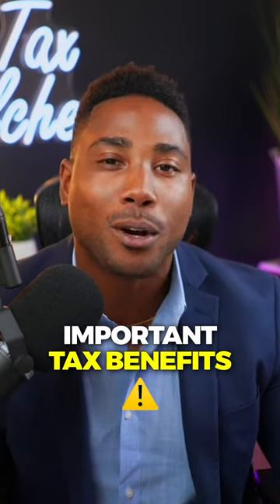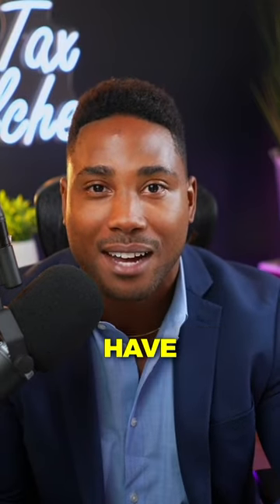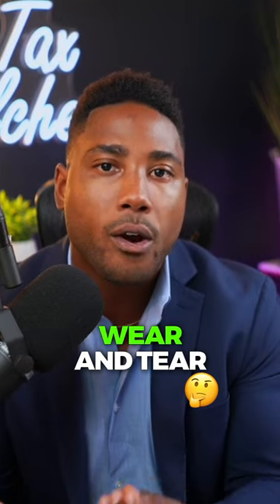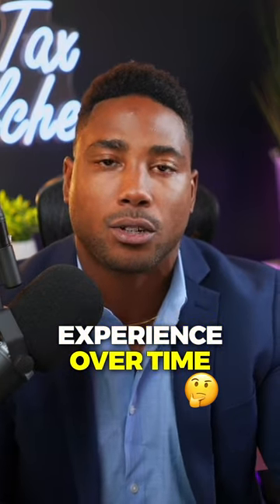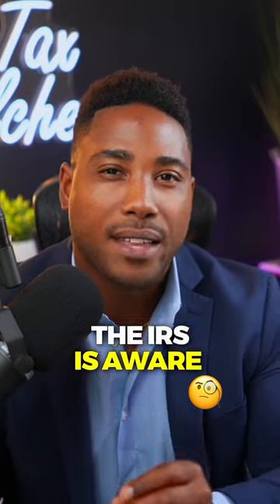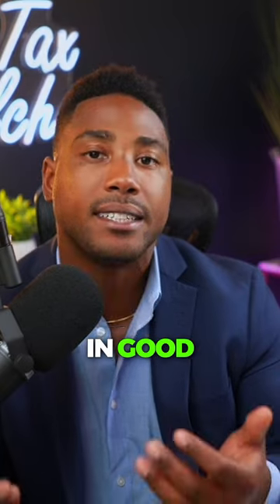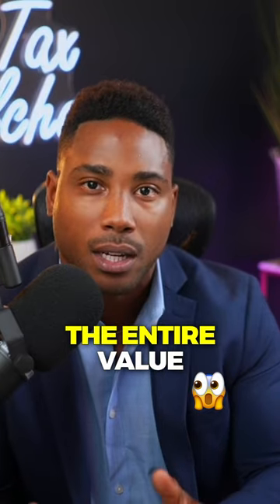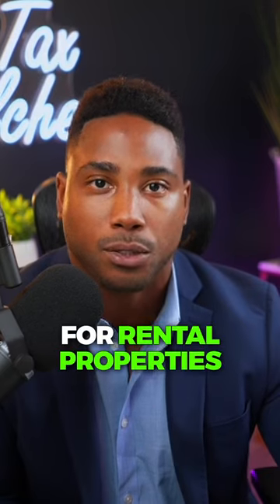How Depreciation Helps Real Estate Investors With Taxes!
JOIN THE TAX-FREE WEALTH CHALLENGE NOW! OCTOBER 14-18, 2024!

Join the Free Tax Strategy Accelerator Community!
Learn How to Grow Your OWN Rental Portfolio & Reduce Taxes Legally!